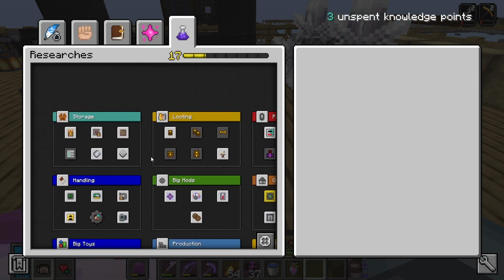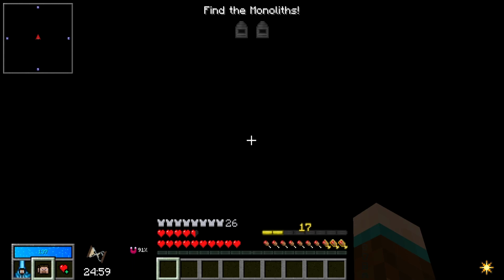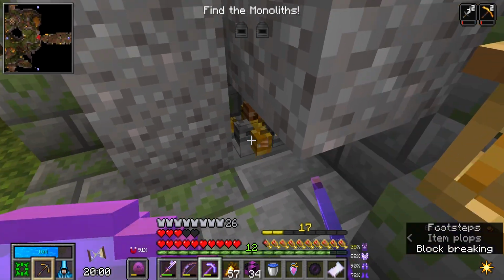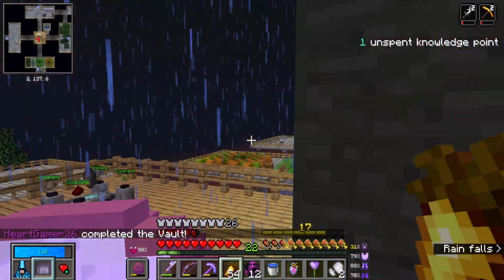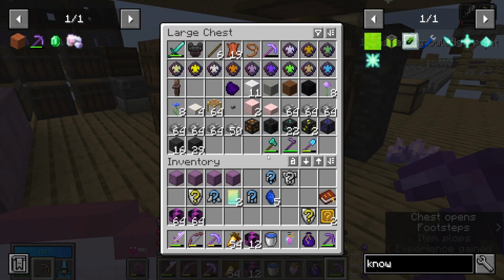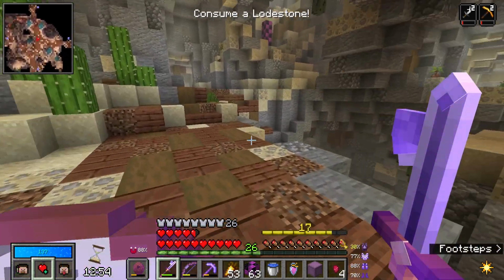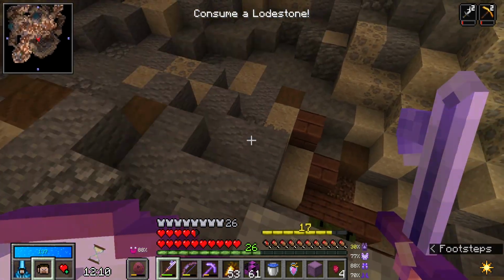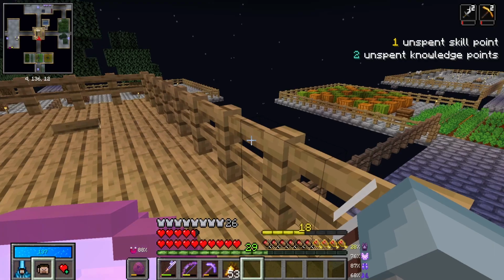SKY VAULTS Episode 20 - FINDING THE OASIS (Vault Hunters 1.18)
Welcome to the twentieth episode of Sky Vaults!

Chapters:
0:00 Intro
0:55 Progress update
2:45 Knowledge Stars and Quests
8:40 Enter First Vault
21:18 Exit First Vault
21:35 More Quests
28:56 Enter Second Vault
39:27 Complete Second Vault
43:29 Outro